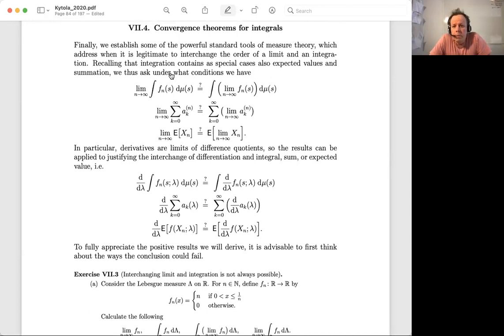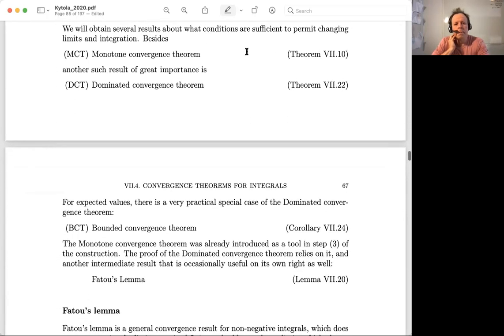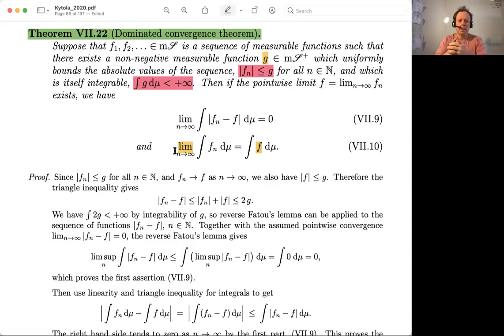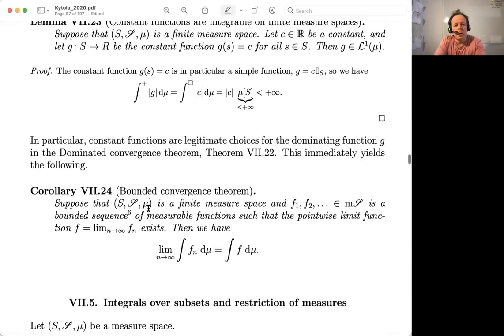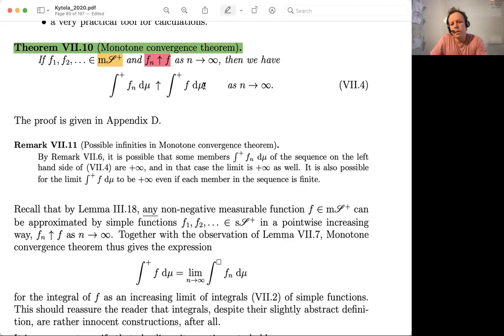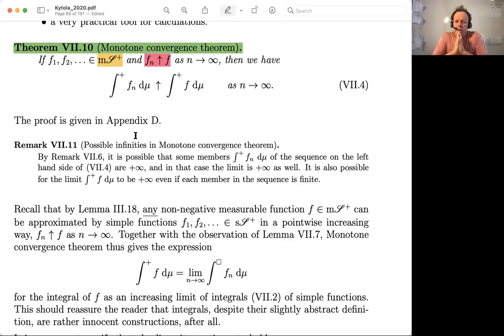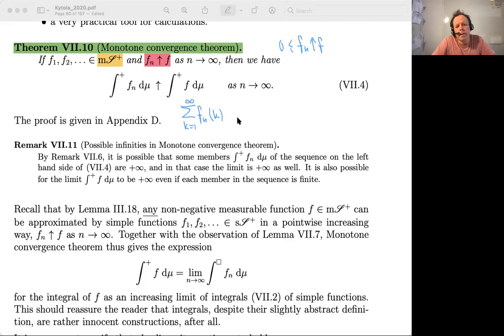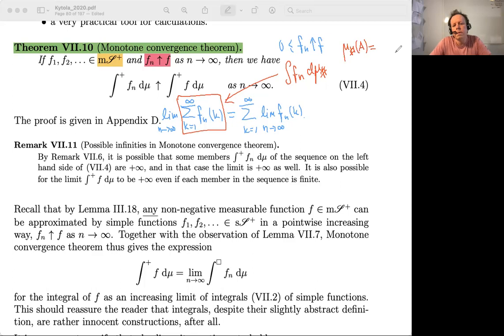L08 7 Monotone and dominated continuity